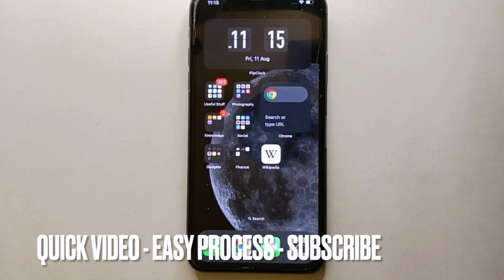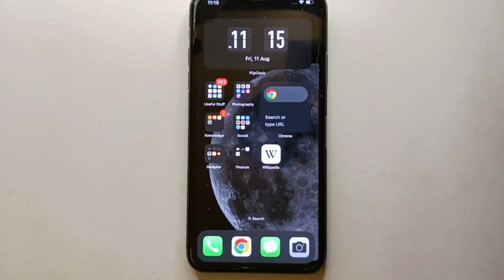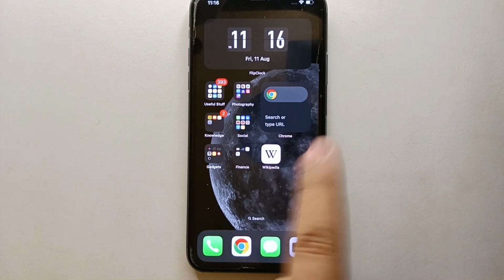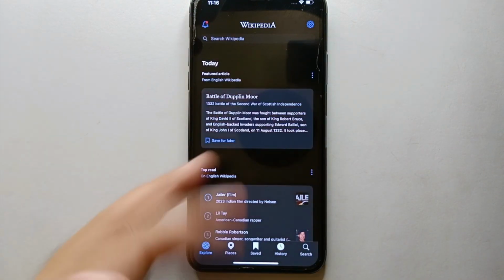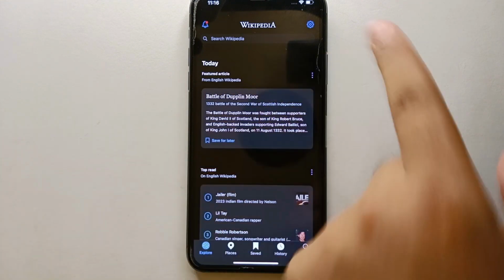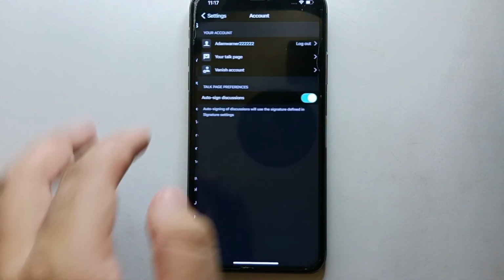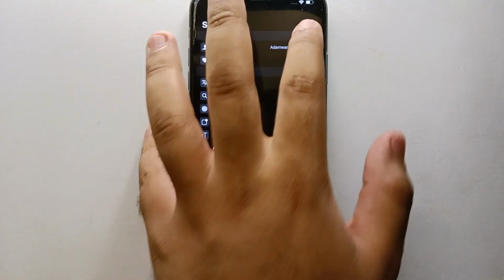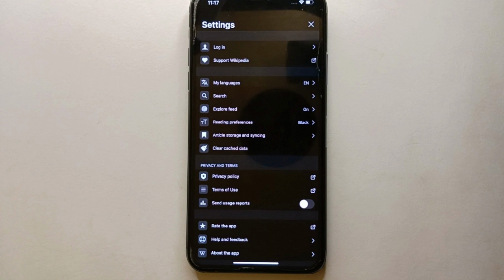✅ How To Logout On Wikipedia 🔴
About this tutorial:

Wikipedia is a free online encyclopedia that allows users to edit and create articles collaboratively. However, it's important to note that Wikipedia doesn't require users to create accounts to edit or read articles. You can contribute to Wikipedia without creating an account, but having an account offers certain benefits, such as more recognizable edits and the ability to create new articles more easily.
Get in touch!